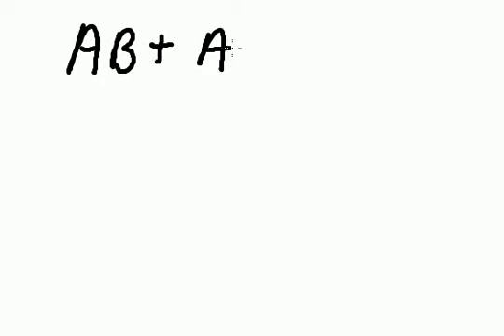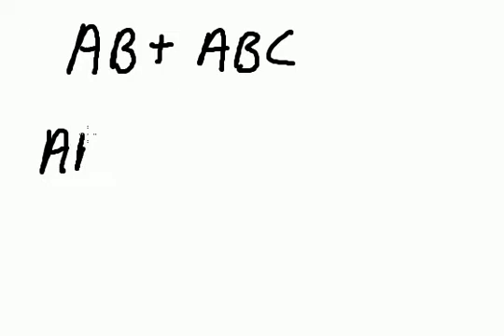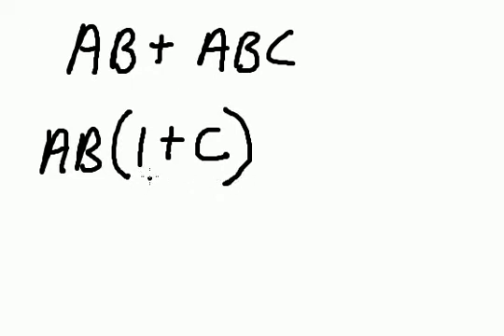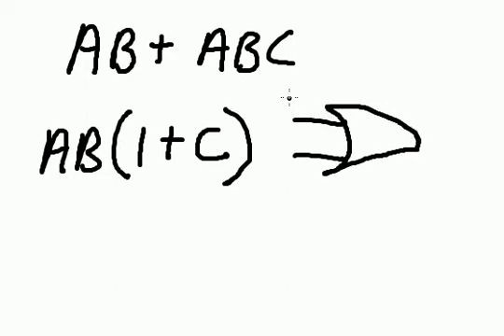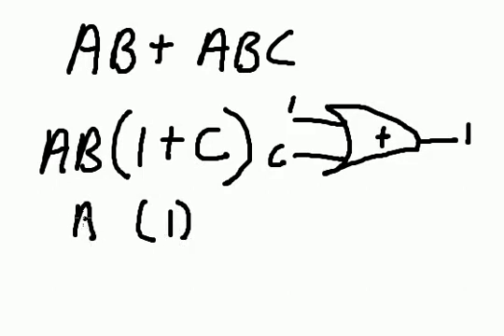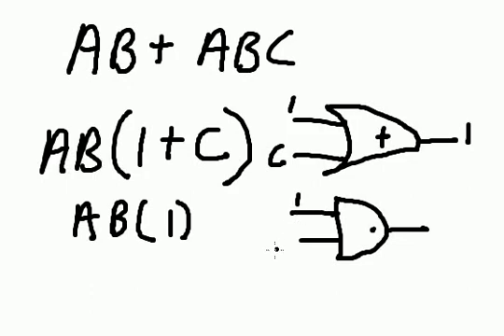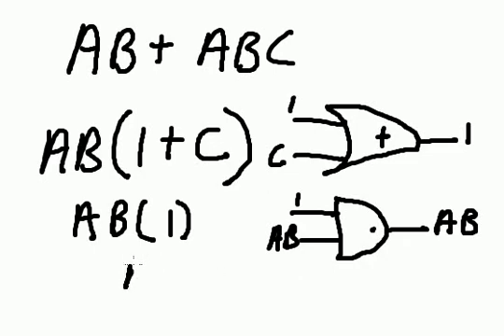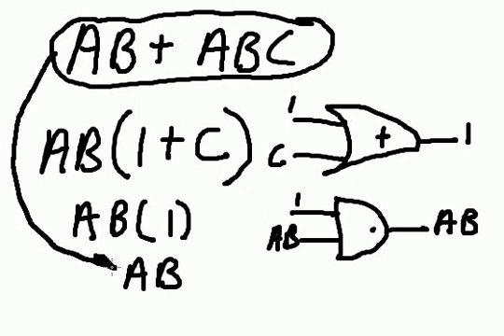Boolean Logic: AB + ABC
Lets simplify the above expression.